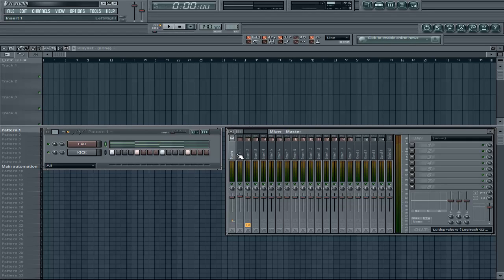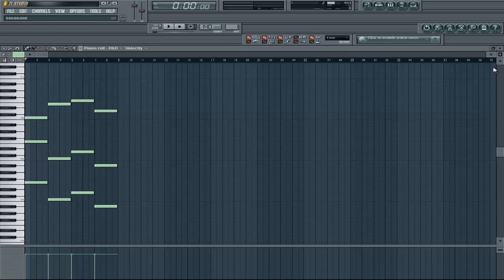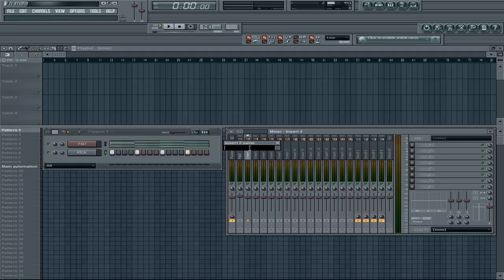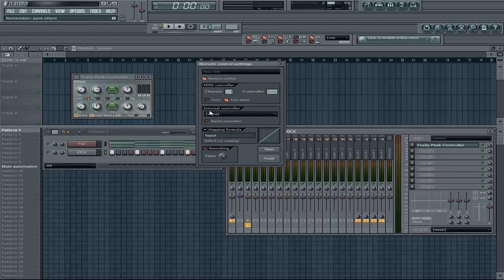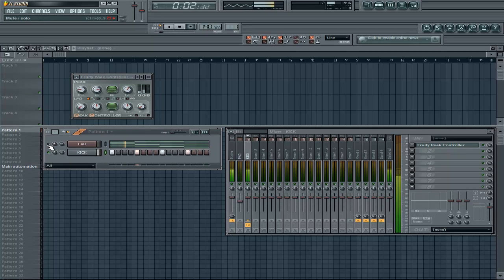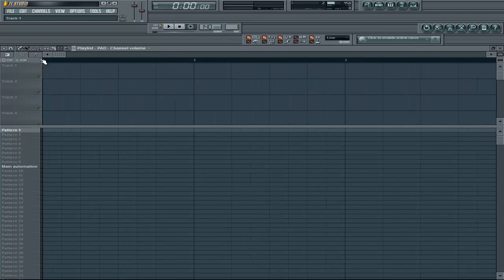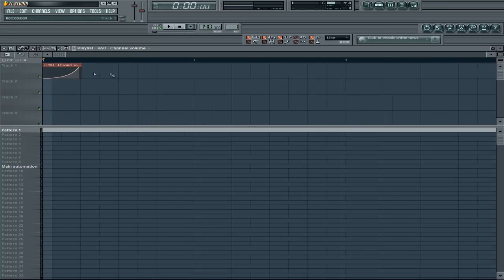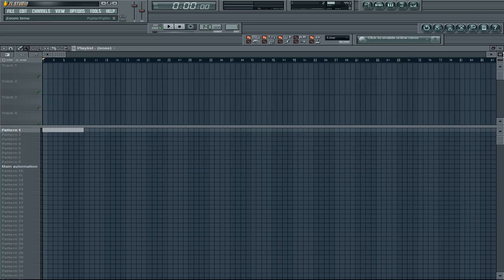[MM] Fruity Loops Tutorial: The Sidechain!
Time to show how to Sidechain some awesome pads!